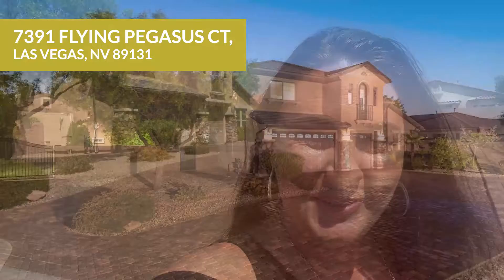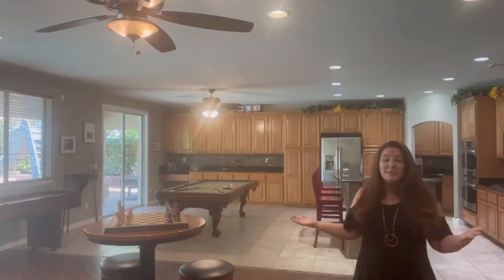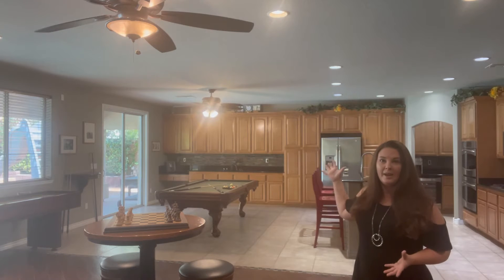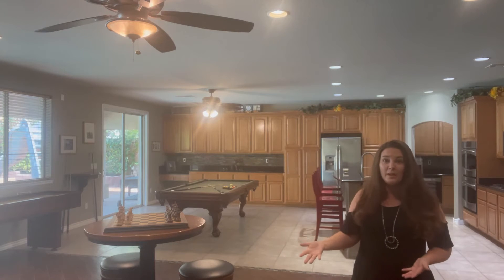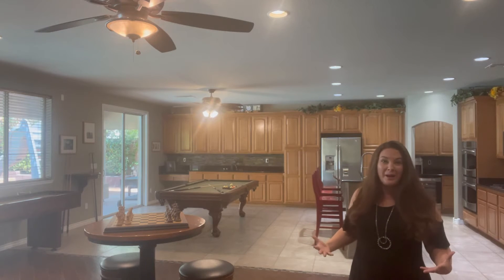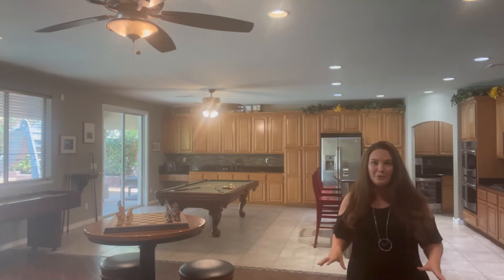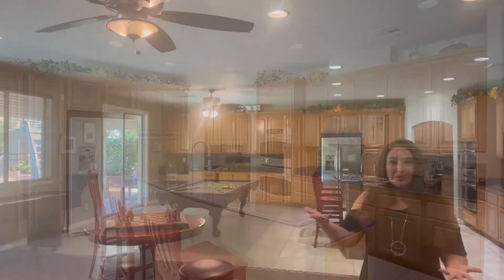7391 Flying Pegasus Ct, Las Vegas, NV 89131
Almost 5000 sqft & half acre lot with RV Garage, parking for 9 vehicles and an interior cul de sac lot with a killer pool - seriously you don't need more.Let see why this house wows!

Looking to sell your Las Vegas home?

Erin Camp
The Snyder Preheim Group
Keller Williams Realty VIP